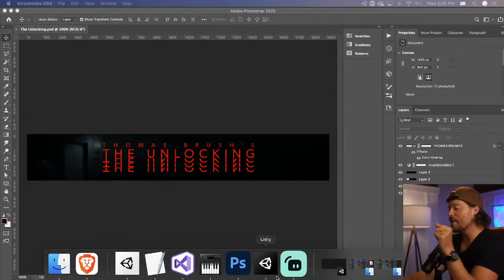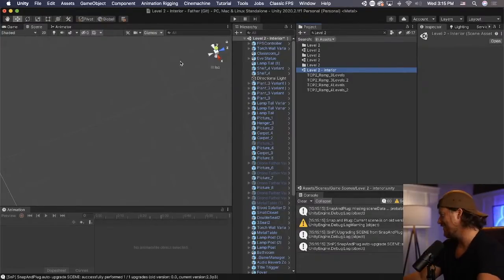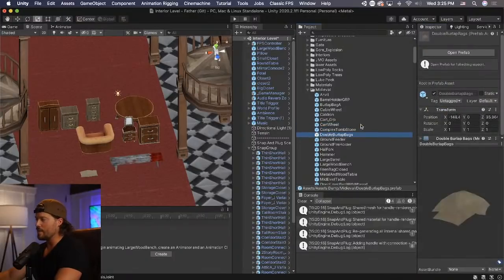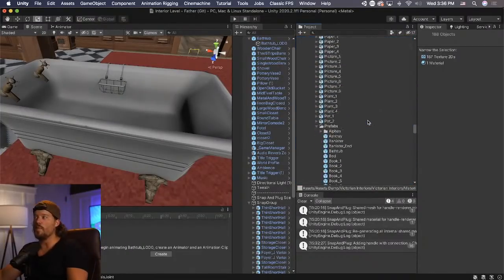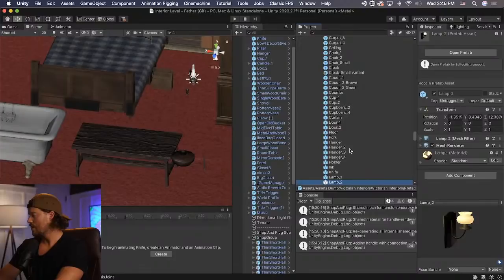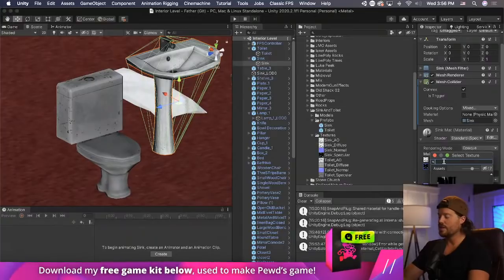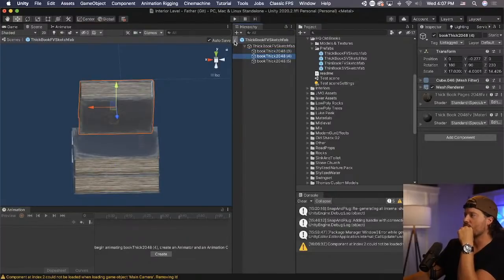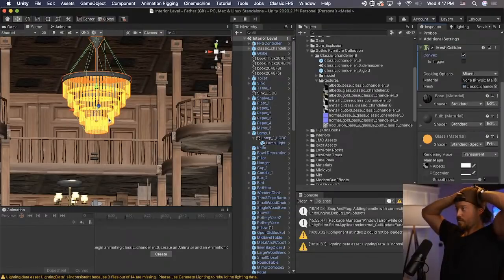LIVE DEV EP. #68 The Map Editor Works! Next Is Interior Design!